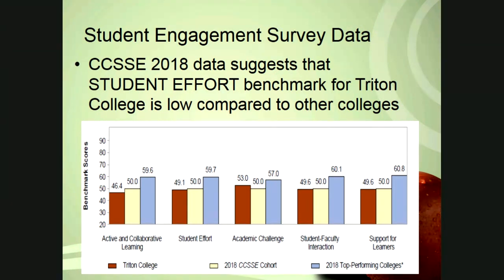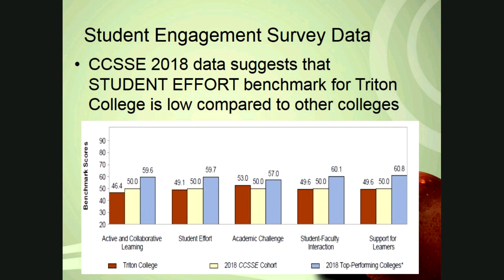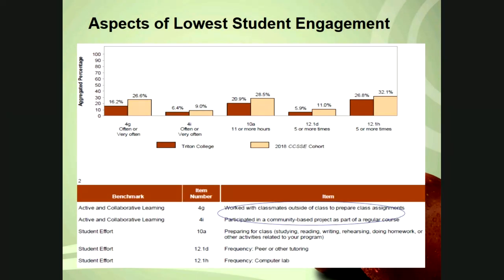Motivating the unmotivated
Are you dealing with students who are unmotivated and appear disinterested in their learning process? Are you looking for creative ways to engage, energize and motivate your students to do their best and succeed? In this session, we will have an open dialogue about the topic of motivating today's students. We will also discuss research-based strategies and instructional tools that may help your students change their perspective and become enthusiastic learners. Be prepared to share with your colleague's activities/strategies that worked out effectively for you and those that didn't work so well.
Presenters: Tuan Dean and Shelley Tiwari